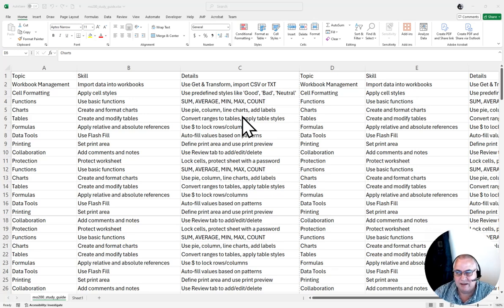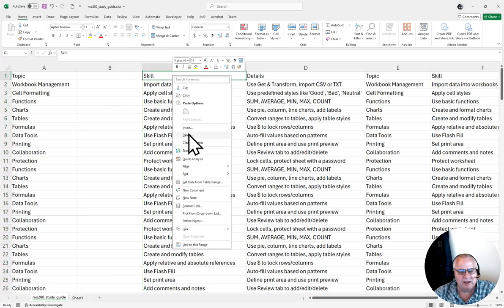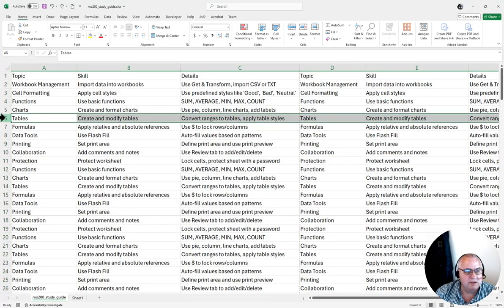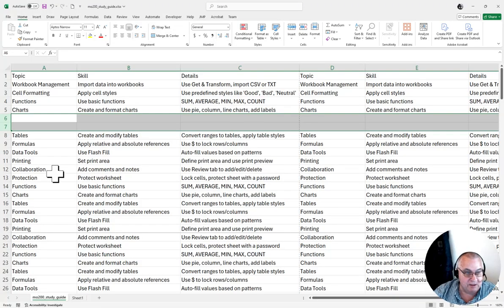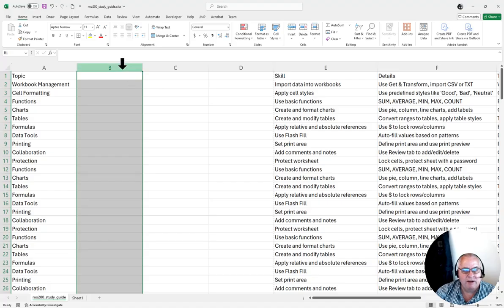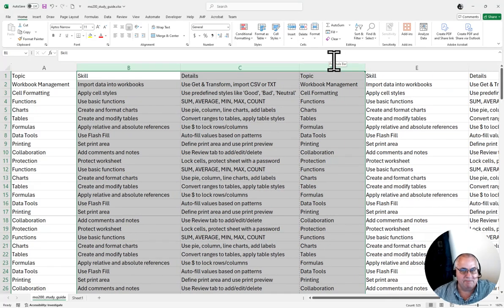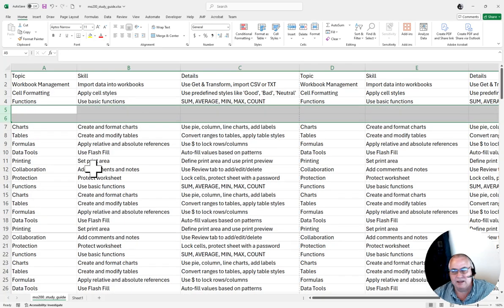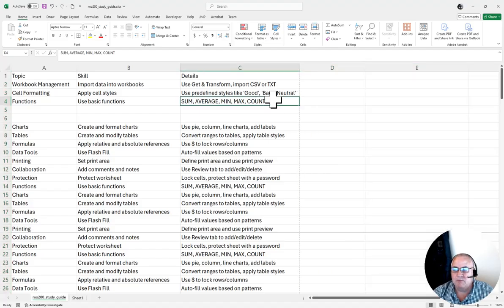MO-200 - Excel - Manage Data Cells and Ranges - Insert and Delete Multiple Columns or Rows